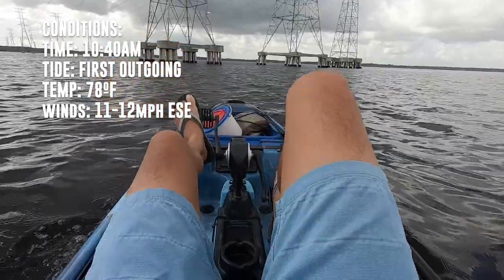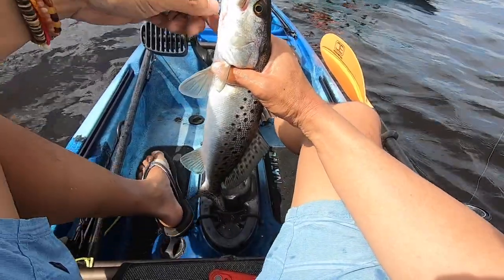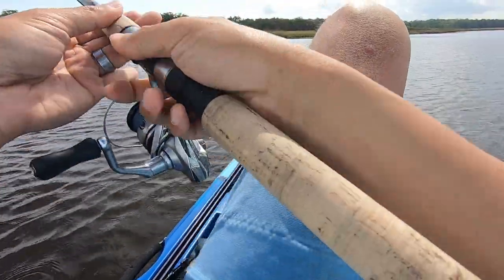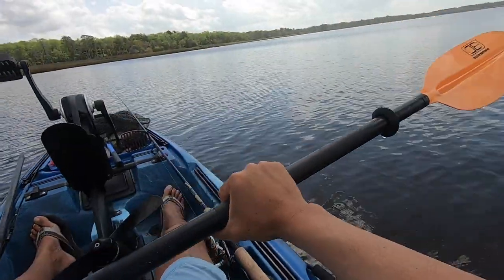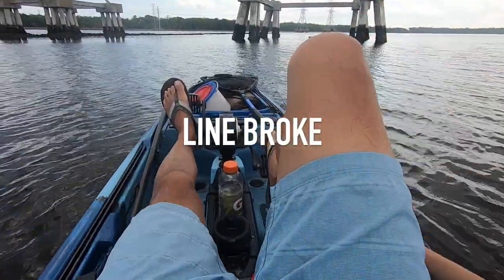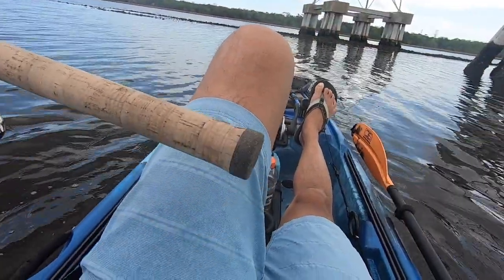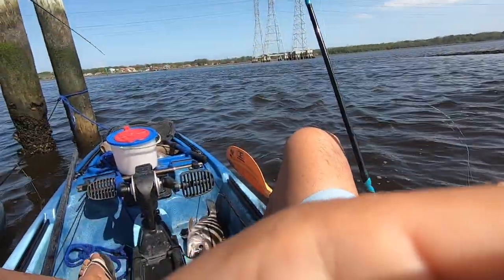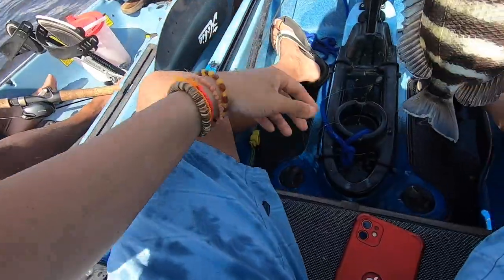Sheepshead, Redfish, Trout, & Flounder MIXED BAG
Visited the Cove again and this time Rich joined me. I'm still really trying to see if there are sheepshead underneath the power line towers. But once again, I was disappointed. However, we both found some fish for a fun outing - a nice little mixed bag. Always good times fishing with Rich!

🎵 Track Info:
Title: Sunset by Justhea
Genre and Mood: Dance & Electronic + Calm